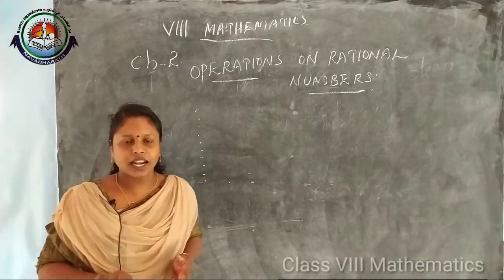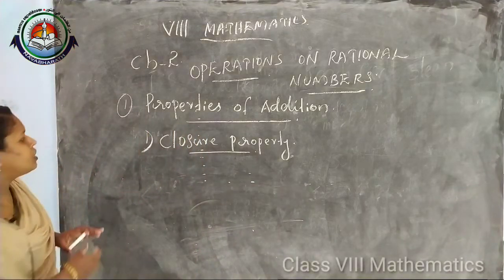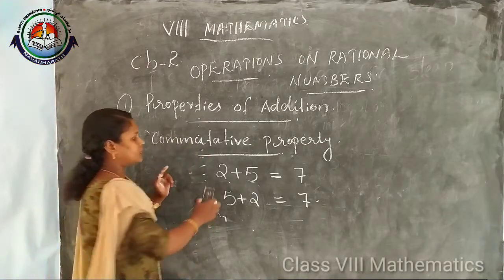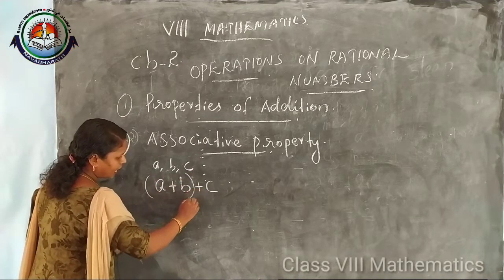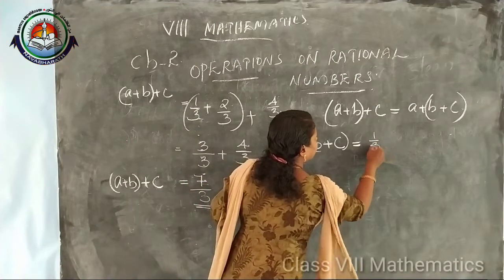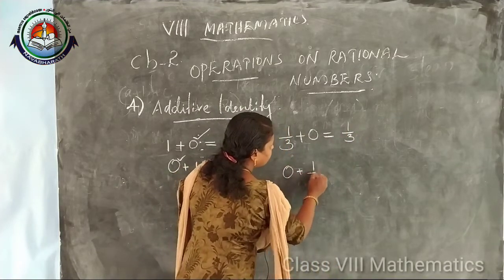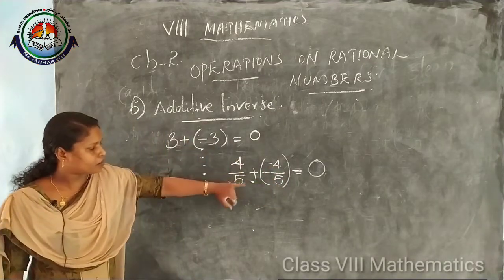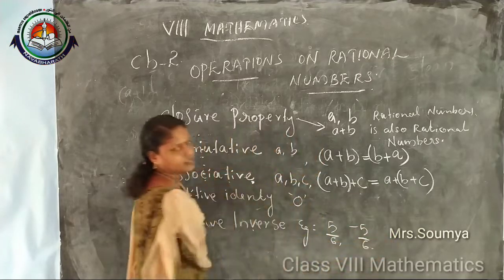Class VIII Mathematics Mrs Soumya Part 2